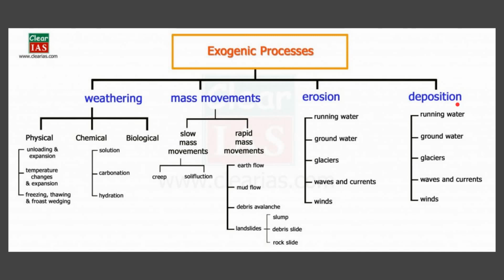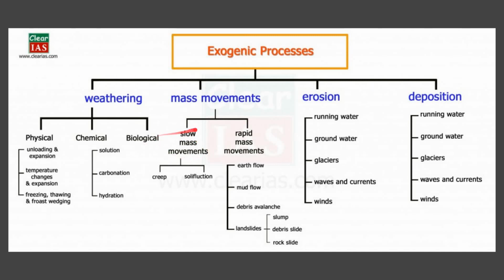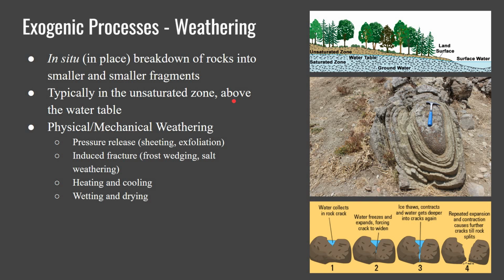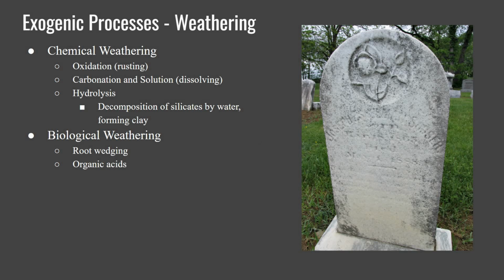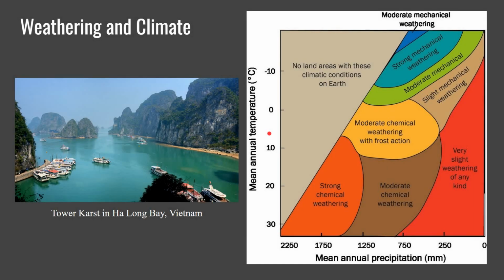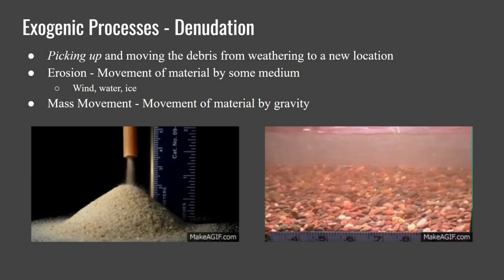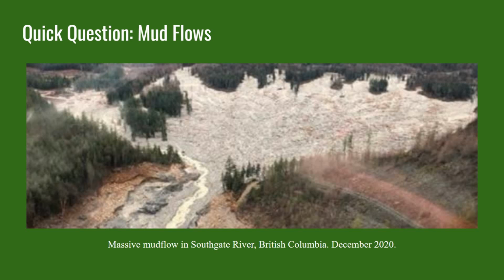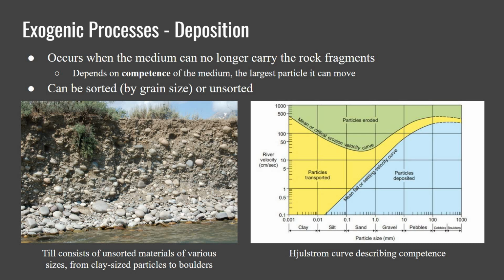Exogenic Processes (Workshop 5 Recording 4)